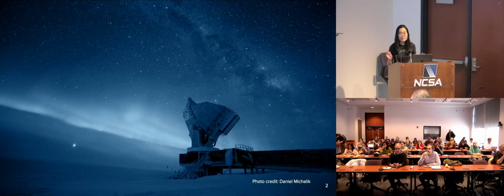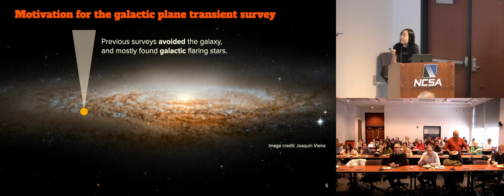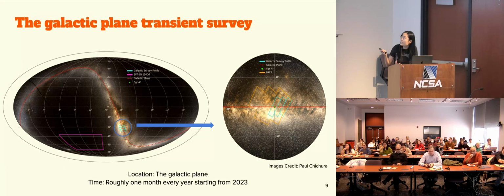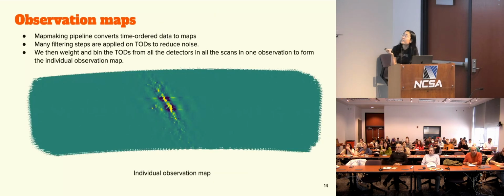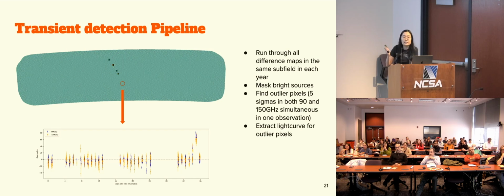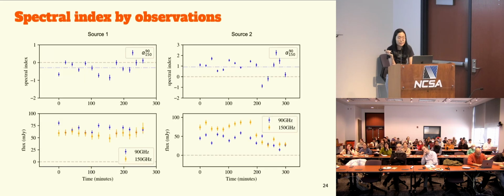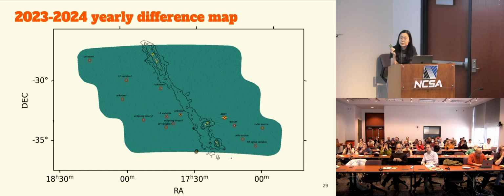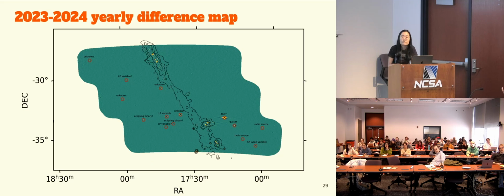Yujie Wan - Millimeter-wave transient detection in the Galactic plane with SPT-3G.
Recent cosmic microwave background (CMB) experiments have opened the millimeter-wave (mm) regime of the electromagnetic spectrum to time-domain astrophysics. While mm observations have been conducted in the past, this is the first time that transient events have been blindly discovered in non-targeted surveys, as opposed to follow-up or pointed observations. Past mm-wave transient surveys with the South Pole Telescope (SPT) targeted the extragalactic sky and have detected hundreds of transient events, with most of them being galactic flaring stars. In this talk, we will present the first mm-wave time-domain survey towards the Galactic plane with SPT-3G (the third generation SPT camera). This survey consists of approximately 500 observations covering 100 square degrees of the Galactic plane in both 2023 and 2024, with plans for more observations in the coming years. The survey measures intensity and linear polarization in three bands centered at 95, 150 and 220 GHz. Until now, we have detected two transient events above a threshold of 5𝜎 in both 95 and 150GHz bands. Both events are associated with previous known binary systems with white dwarf accretors. Future analysis will involve lowering the detection threshold and improving the transient pipeline to be sensitive to timescales of minutes.